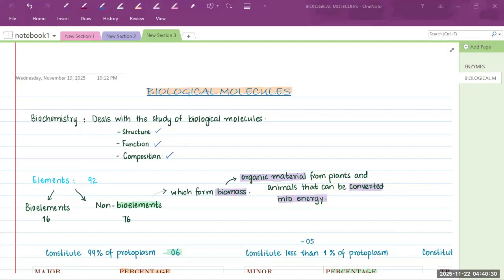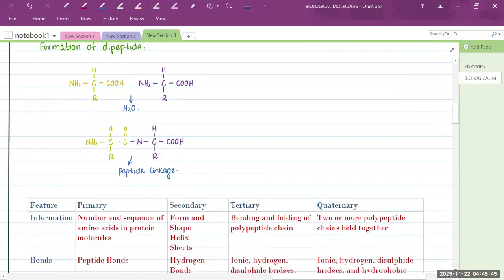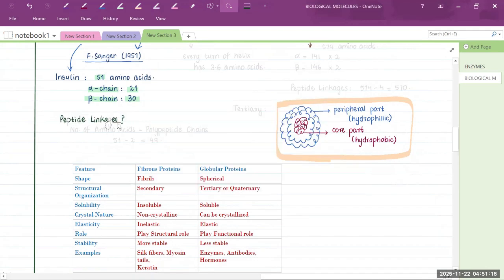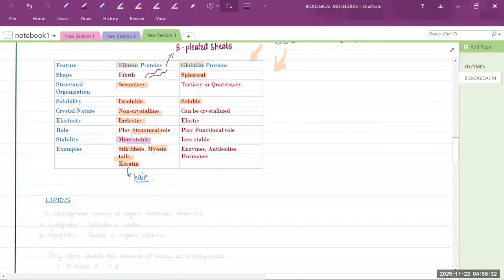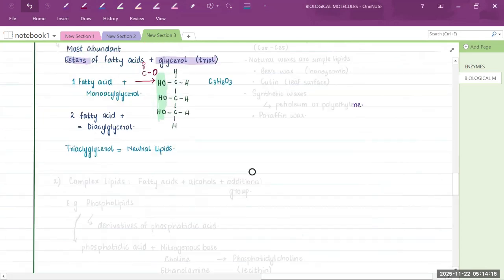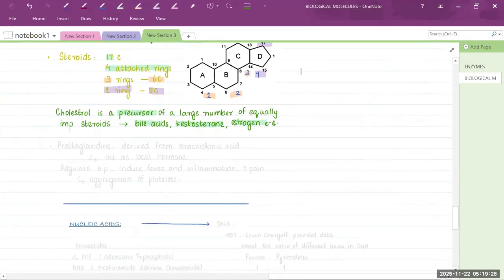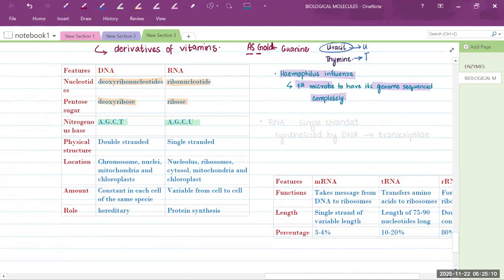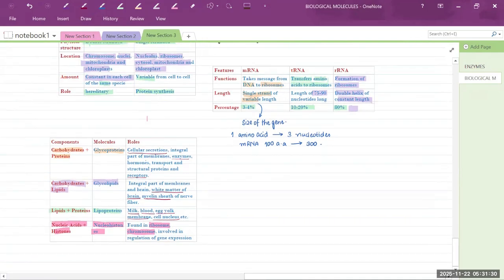BIOLOGICAL MOLECULES PART 2 (Proteins + Lipids + Nucleic Acids)